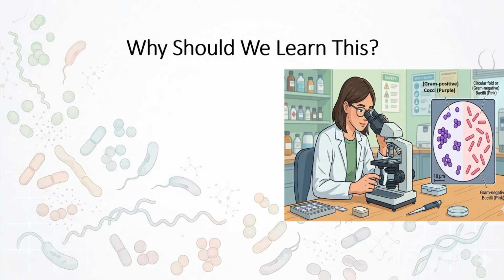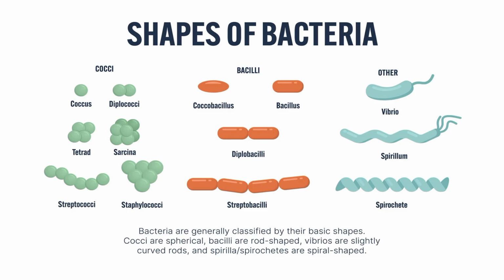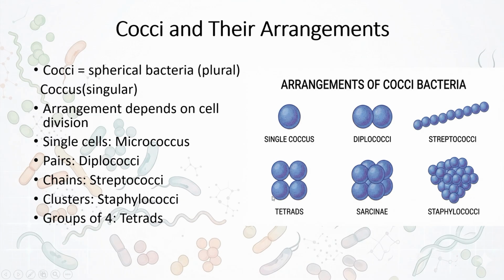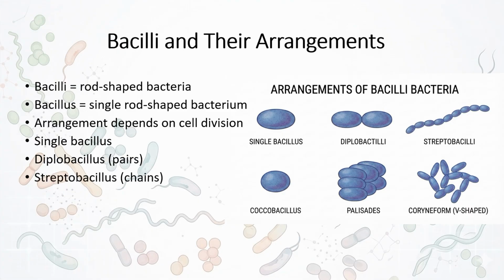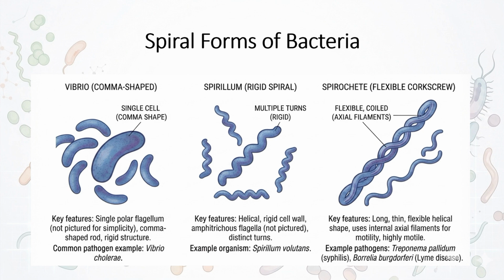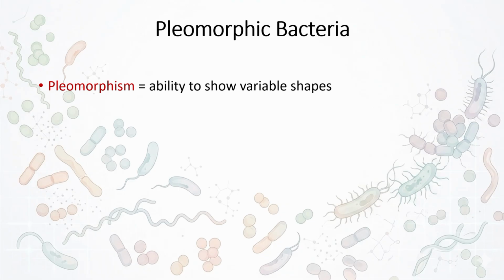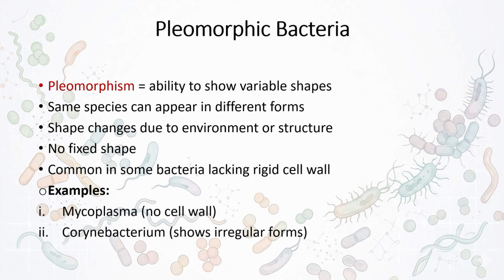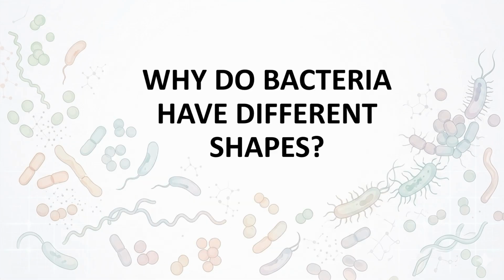CUFYUGP Microbiology Sem 1 Module 1 | Bacterial Morphology പഠിക്കാം | Malayalam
Welcome to Decode Microbes 🦠🔬

An exclusive educational channel specially created for Calicut University BSc Microbiology students according to the new FYUGP scheme.
Video - English & Malayalam Explanation
Bacteria are not all the same shape—and this difference is not random. In this video, we break down why bacteria have different shapes, focusing on bacterial morphology in a simple and structured way.

This lecture is specially designed for Calicut University FYUGP Microbiology students and covers important concepts that are commonly asked in exams.

You will learn:

Major shapes of bacteria (cocci, bacilli, spirilla, etc.)
Basic idea of why shape variation exists
How structure relates to function
Easy exam-oriented explanation

This channel provides:

Microbiology classes for undergraduate students
Easy explanations of bacteria, fungi, viruses, and other microbiology topics
Doubt clearance sessions
Semester-wise revision and notes
Practical microbiology concepts explained simply

Whether you are preparing for university exams, viva, assignments, or improving conceptual understanding, Decode Microbes helps you learn microbiology in an easy and interesting way.